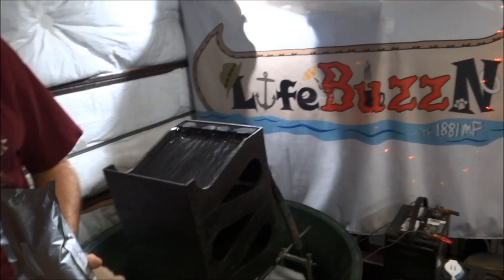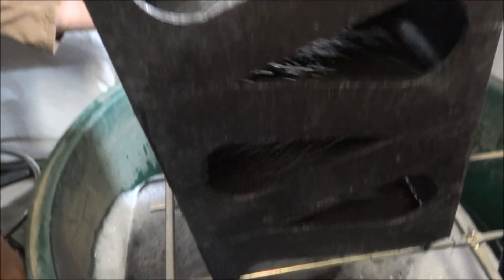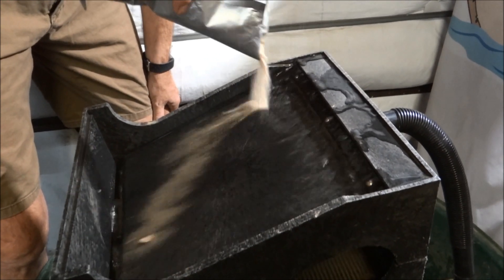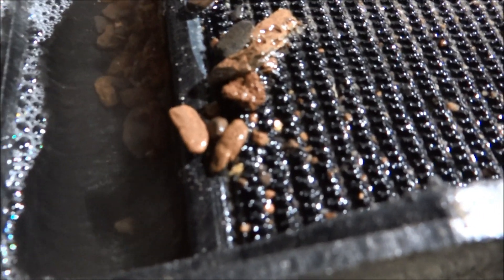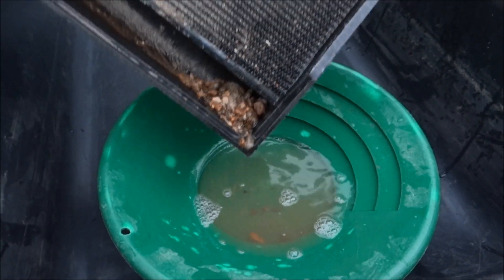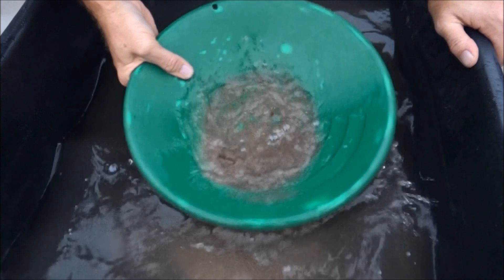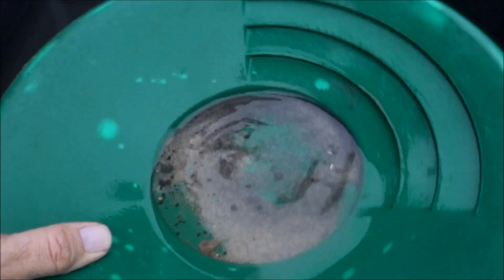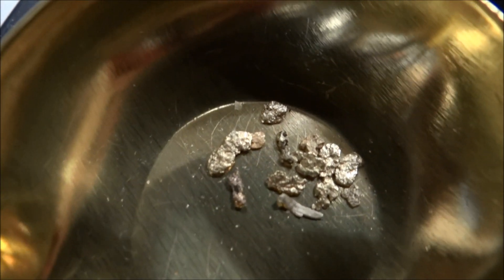Pay Dirt with the Gold Cube - Amazon - CA Gold Mine - $40 Bag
In this video, we purchased this 3 lb bag of pay dirt from a dealer on Amazon.com.  This pay dirt comes from the ore rich Mother-Lode Gold Belt In California.  We ran thru it quickly with the Gold Cube.  Happy Gold.